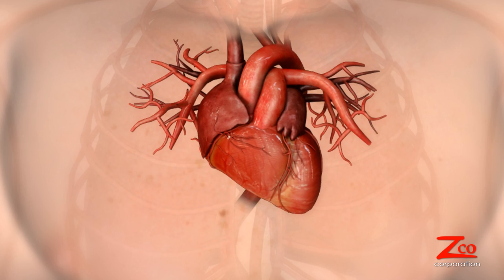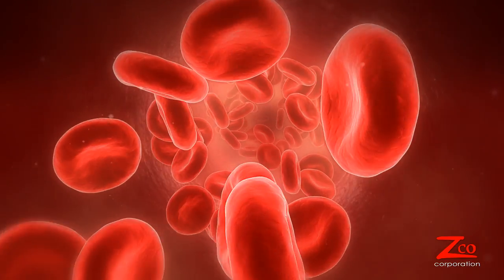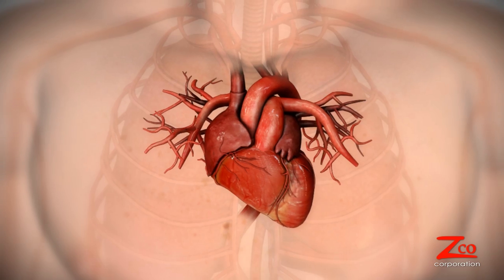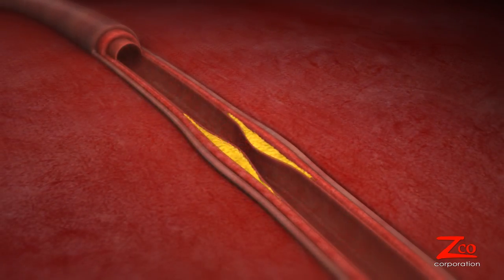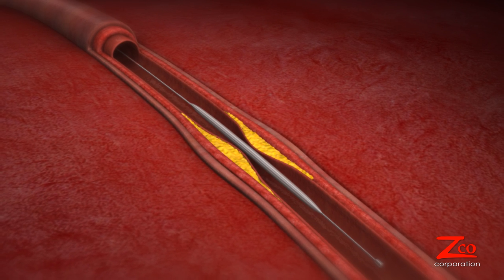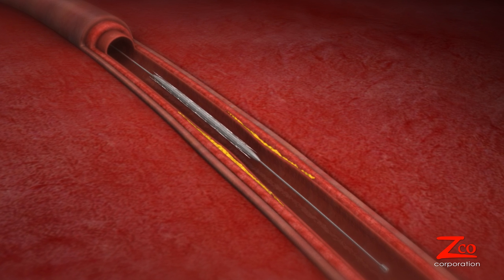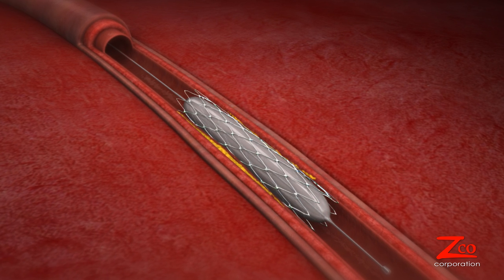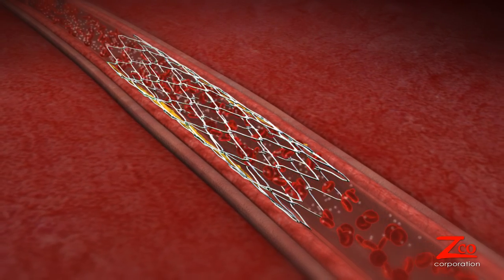3D Medical Device Animation: Angioplasty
- Angioplasty is a procedure to restore blood flow through an artery. Watch this 3D animated video to see how a balloon and a stint are inserted to achieve just that. Medical device animations allow employees and prospective customers to view your product in a clear, easy to follow animated 3D video. This video, created by Zco Corporation, can be used as both a medical device product demo for heart stints and a training video for angioplasty surgery. Zco Corporation offers animation services that include 3d animation, animated video production, and visual effects.